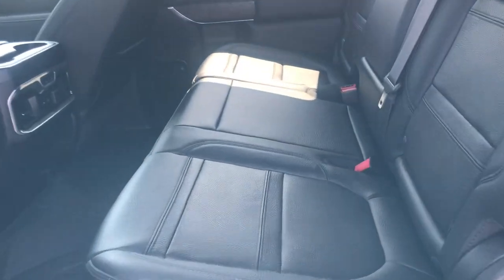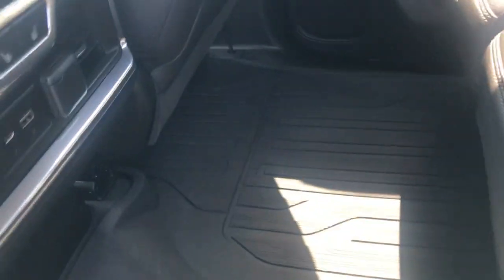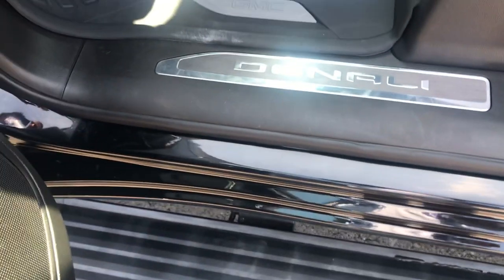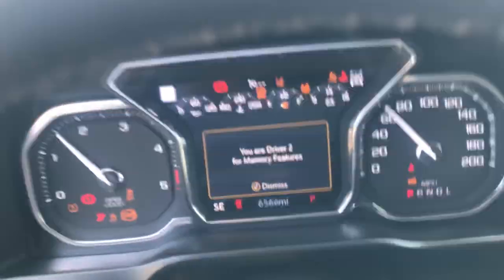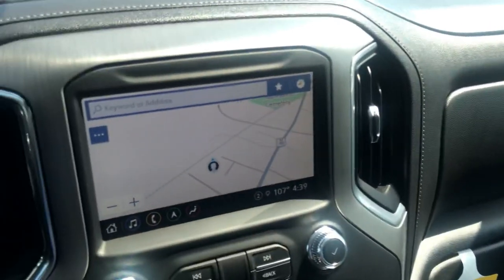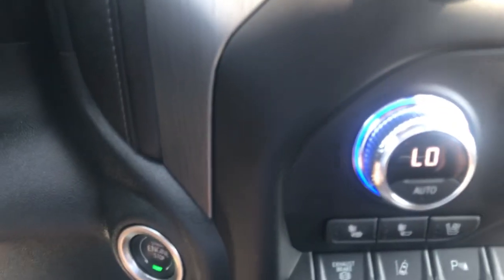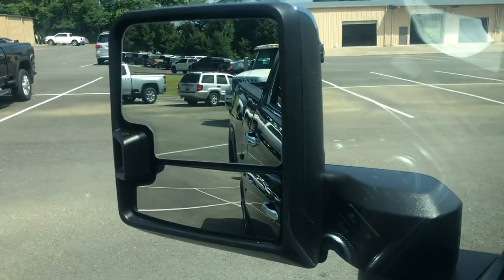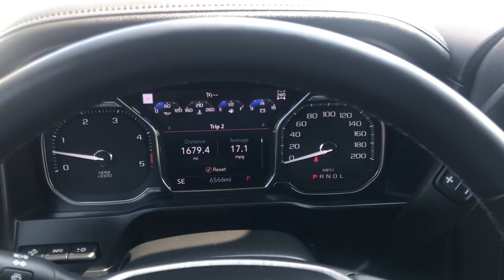145353A - 2021 Sierra 3500HD Denali (Interior)